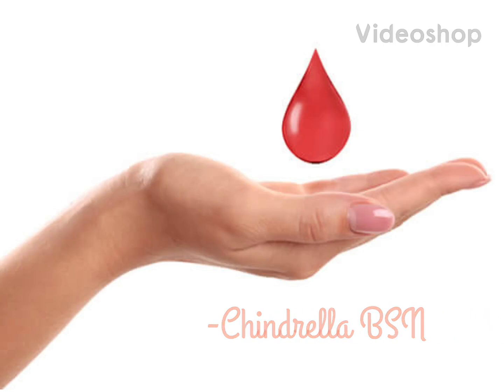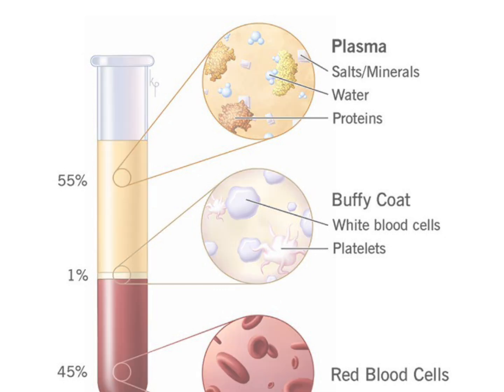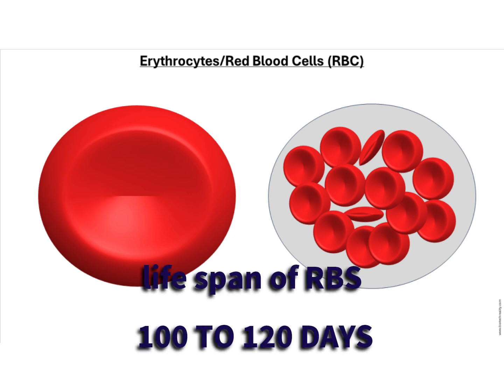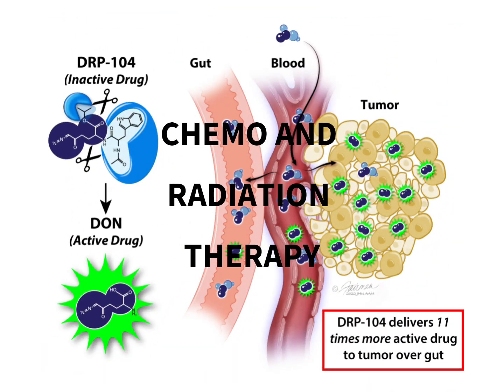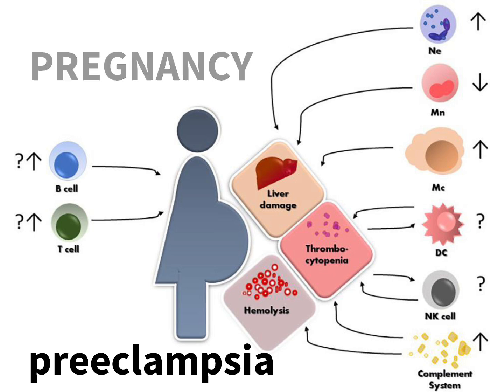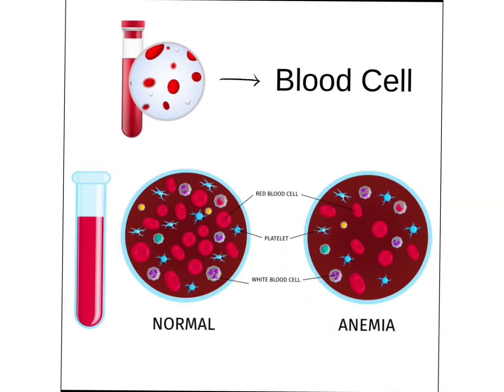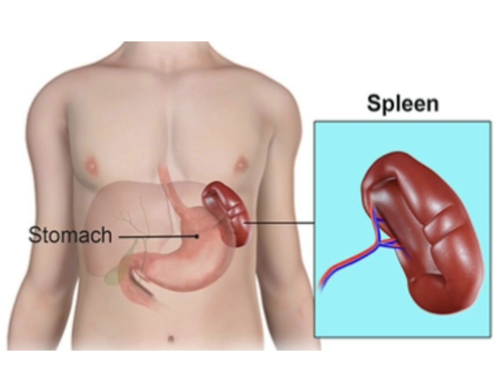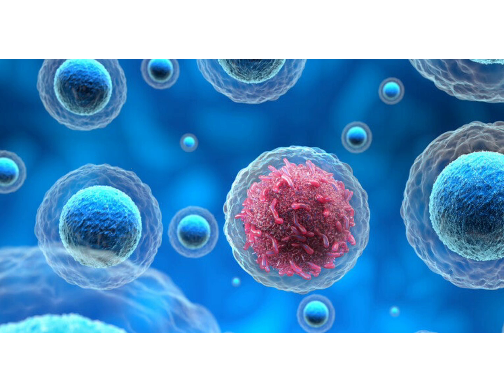BLOOD AND THE COMPONENT